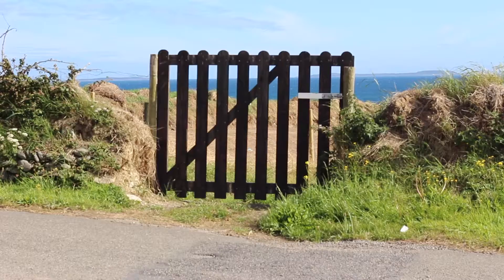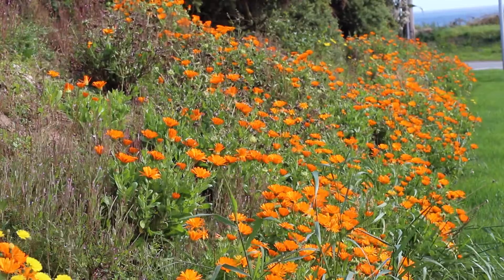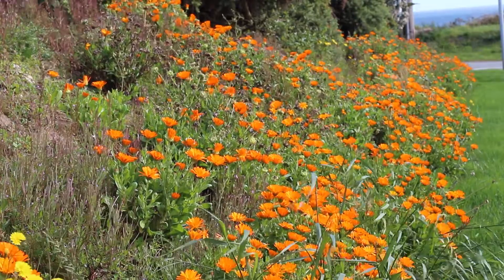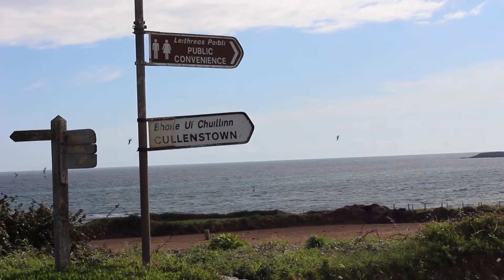KWB 2015 Best Community Coastal Management Initiative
Keep Wexford Beautiful Competition Wexford County Council 2015
BEST COMMUNITY COASTAL MANAGEMENT INITIATIVE
Winner Cullenstown Community Group